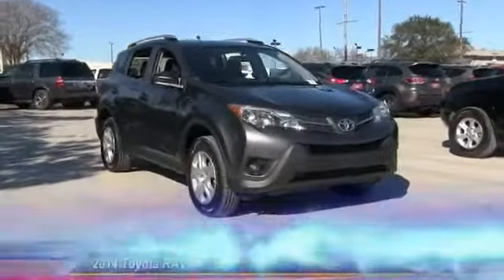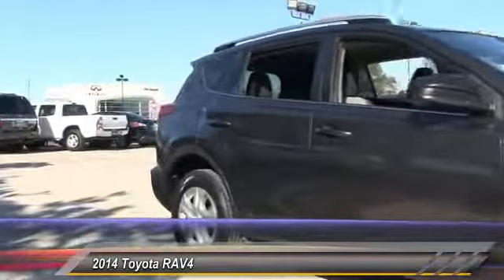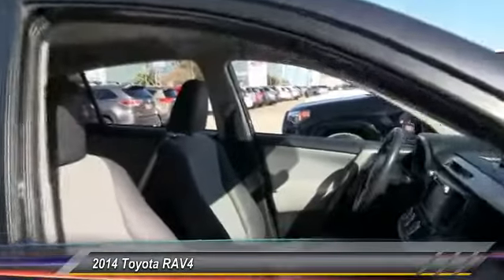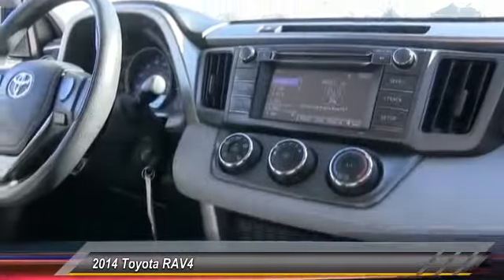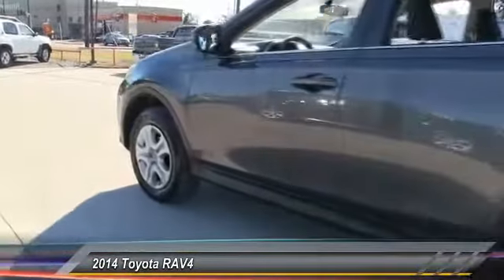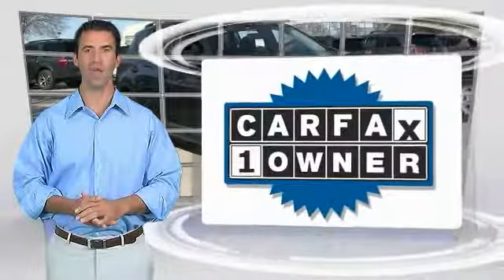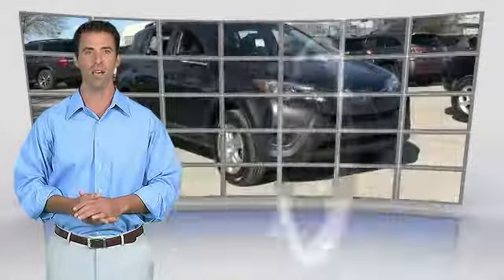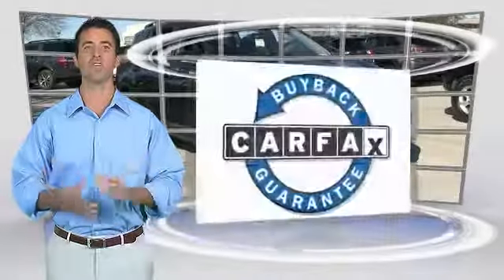2014 Toyota RAV4 Metairie LA JL15351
2014 Toyota RAV4 LE

Lakeside Toyota
3701 North Causeway

CARFAX One-Owner. Clean CARFAX. Gray 2014 Toyota RAV4 LE FWD 6-Speed Automatic 2.5L 4-Cylinder DOHC Dual VVT-i Cloth.Recent Arrival! 31/24 Highway/City MPGAwards:* 2014 KBB.com 10 Best SUVs Under $25,000 * 2014 KBB.com Best Resale Value AwardsPreferred Internet Customers!! PRINT THIS PAGE and HAND to CHAD STOWE, the used car Internet manager, upon arrival for internet SAVINGS. We look forward to hearing from you!!Reviews:* Roomy interior for people and cargo; strikes a good balance between ride comfort and sure-footed handling. Source: Edmunds* The 2014 RAV4 captures the spirit of freedom that began with the original RAV4, yet breaks new ground in refinement, practicality and technology. With expressive styling and a roomy, comfortable interior, RAV4 is decidedly refined, but with agile handling and all-weather capability. The traditionally mounted spare now resides under the cargo floor so that the RAV4 now has a true liftgate, opening up instead of out. Opt for the RAV4 Limited and you'll get a power liftgate with jam protection that even offers height adjustment. From its efficient engine to its new 6-speed automatic transmission and updated suspension, RAV4 is every bit a driver's machine. It's now available with the all-new Dynamic Torque-Control All-Wheel Drive system. It improves handling by distributing power from front to rear, and manages the vehicle's braking system from side to side for maximum control on a variety of surfaces. RAV4's standard 2.5-liter 4-cylinder DOHC engine produces 176 horsepower along with 172 lb.-ft. of torque to make short work of long roads. Treat your friends and family like first-class passengers. With the pull of a handle, they can recline the rear seatbacks and enjoy the ride. Even with all the leg room offered by RAV4's interior, there's still plenty of room for your gear. In fact, you can stow up to 38.4 cubic feet of cargo with the rear seatbacks in their upright position. You can even fold the second-row seats in seconds by pulling the handle up and lower the seatbacks to create a wide, flat load space with 73.4 cubic feet of cargo capacity. Optional features now include Blind Spot Monitoring with Rear Cross-Traffic Alert which provides audible and visual cues when the RAV4 detects oncoming traffic. The available Smart Key fob allows you to lock and unlock the doors and liftgate with one touch and start the vehicle with the push of a button, Display Audio with Navigation and Entune, 11 JBL GreenEdge speakers in seven locations with a subwoofer and amplifier. Source: The Manufacturer Summary